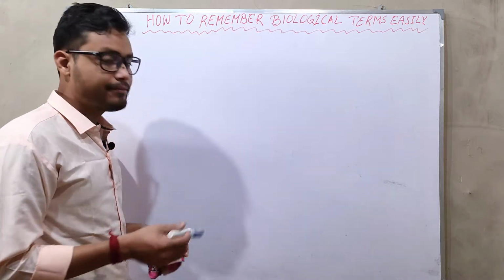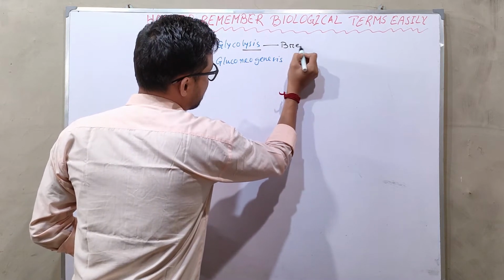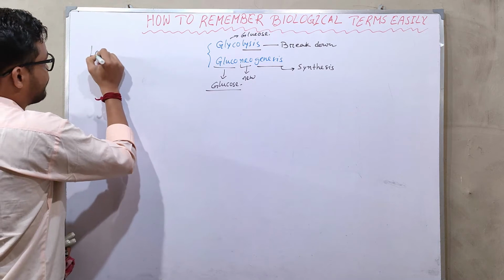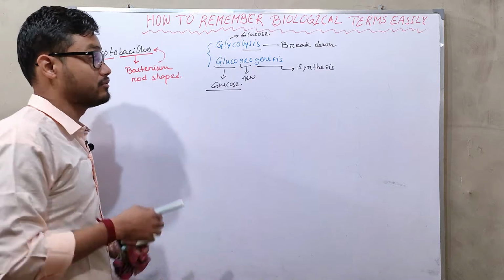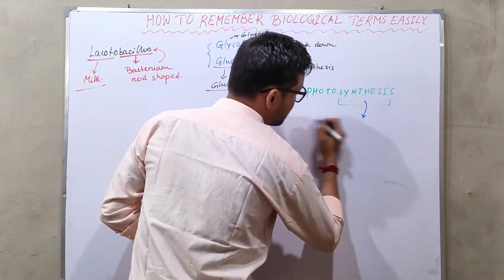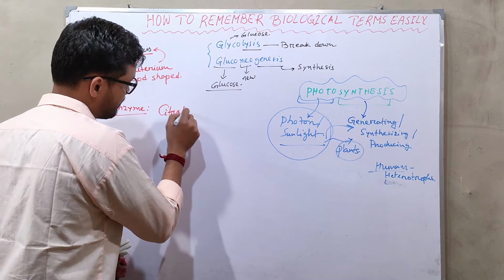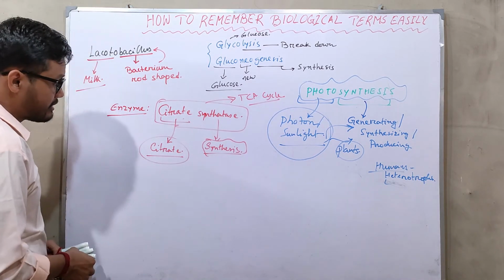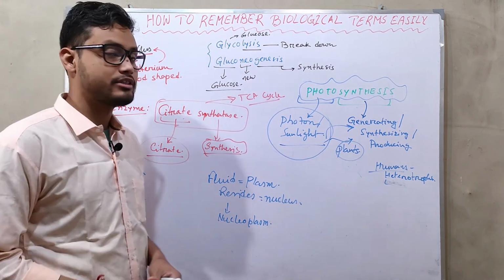How to Remember Biological Terms Easily | Make Biology Easy | Simplified